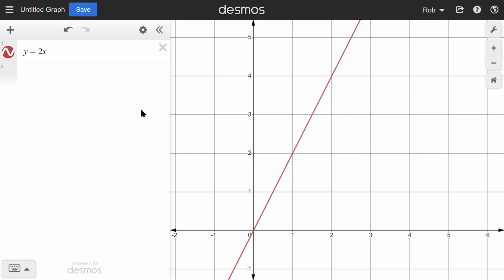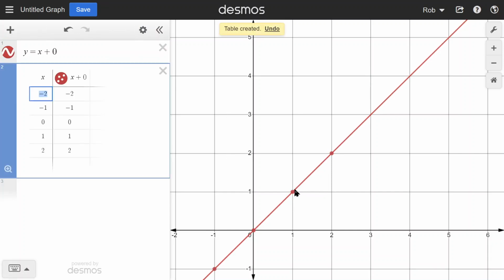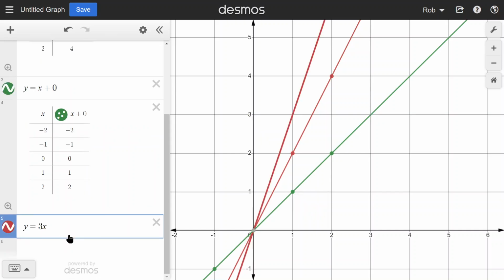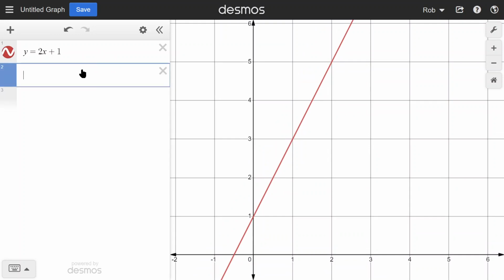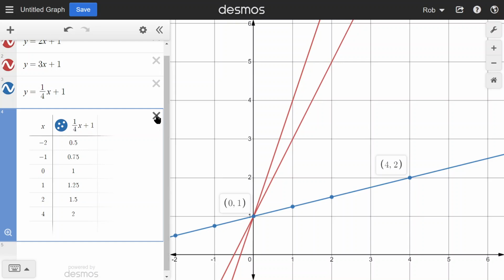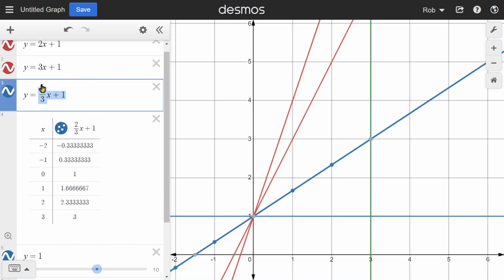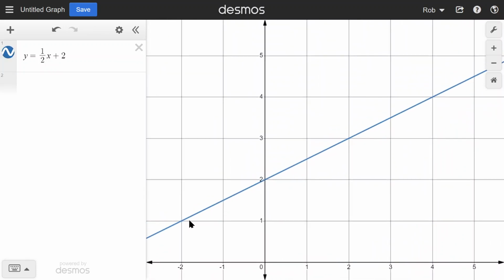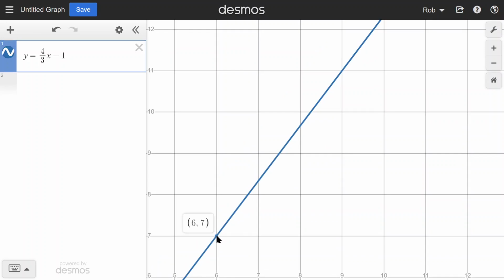Graphing Straight Lines and Understanding Gradients Number Plane Coordinate Geometry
This is a simple explanation of how to graph straight lines and understanding gradients and y-intercepts. This is all part of the topic of Number Plane which is also called Coordinate Geometry.

So many students have struggled with these concepts in my 43 years of teaching across Australia.